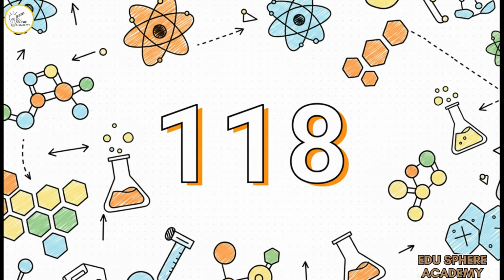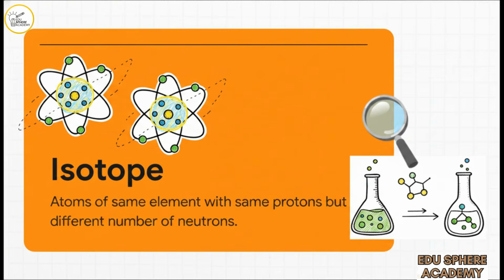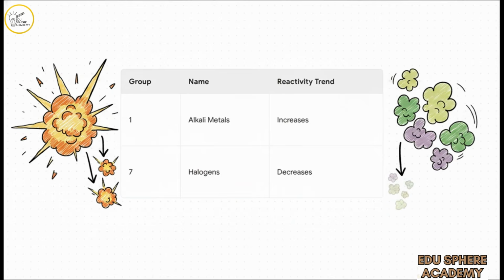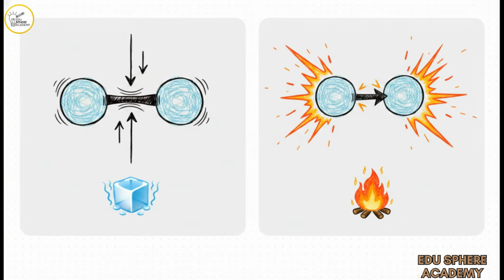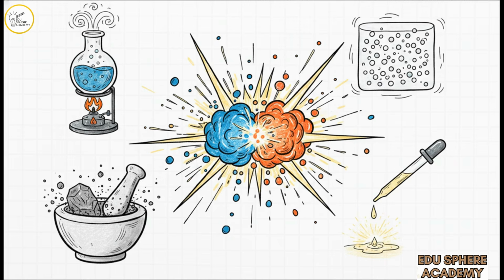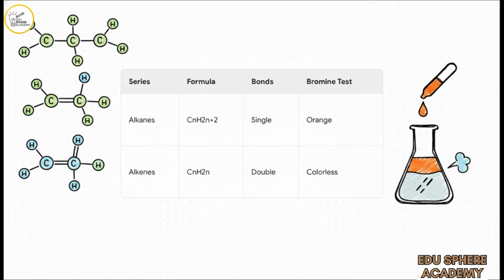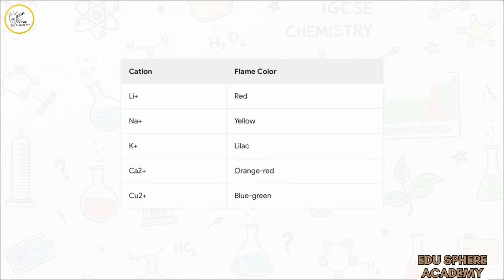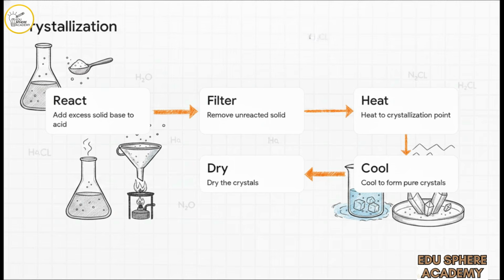The Ultimate Chemistry Revision Map! (IGCSE & O-Level) in 8 Mins!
Master the entire Edexcel and CAIE O-Level/IGCSE Chemistry syllabus in just 8 minutes using this ultimate visual revision map. You will learn how to connect core concepts like Atoms, Moles, Acids, and Organic Chemistry so you can easily recall them and secure an A* in your upcoming exams.

Video Chapters
0:00 — The 8-Minute Chemistry Cheat Code

1:15 — Atomic Structure & Bonding Secrets

2:45 — Mastering Moles & Stoichiometry Fast

4:20 — Acids, Bases & Salts Demystified

6:00 — Organic Chemistry Revision Map

7:30 — How to Use This Map for an A*